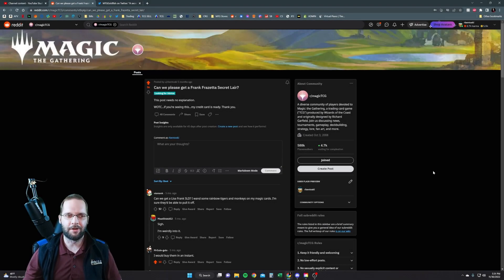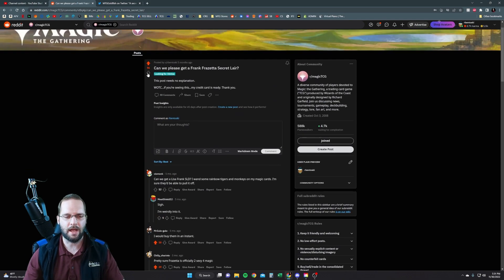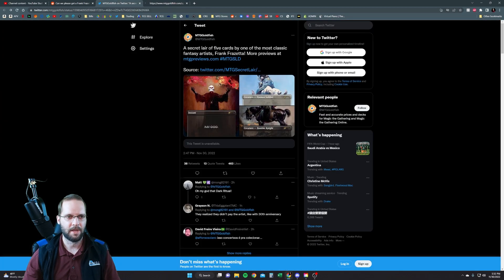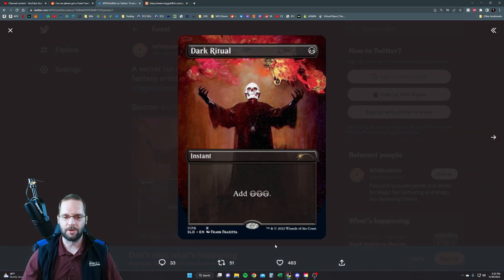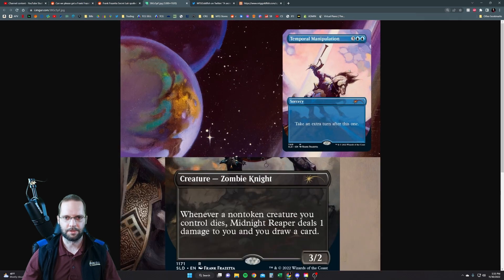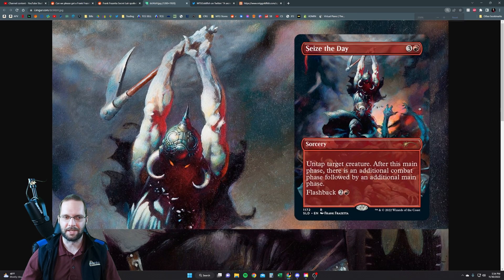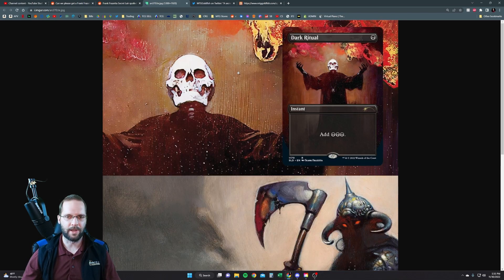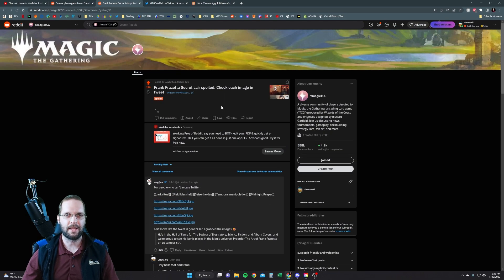Frank Frazetta Secret Lair Spoiled! | Iconic Fantasy Art